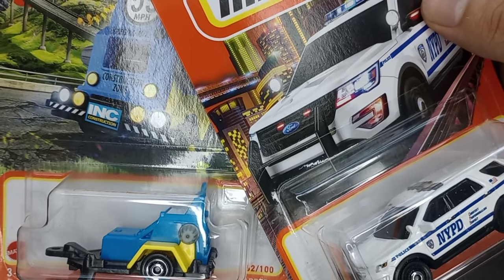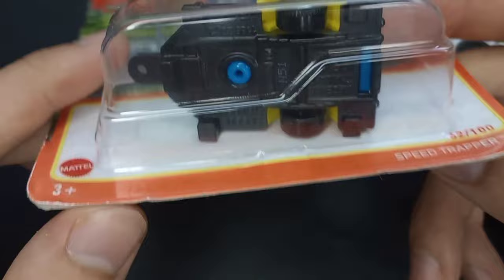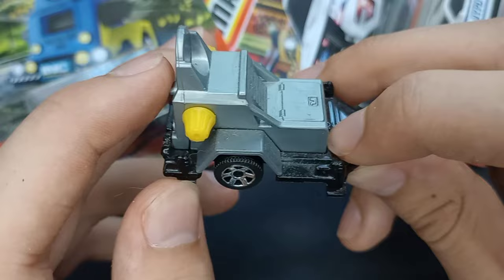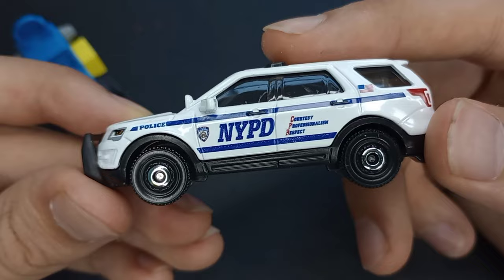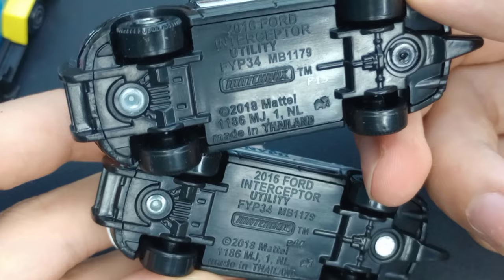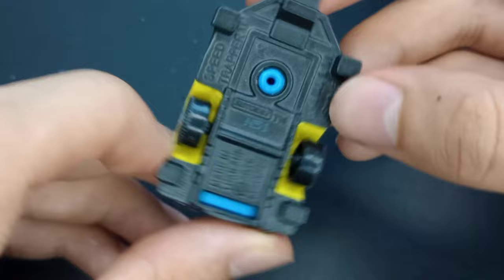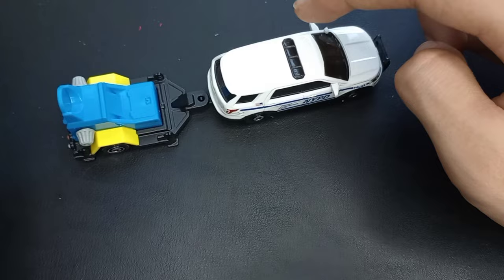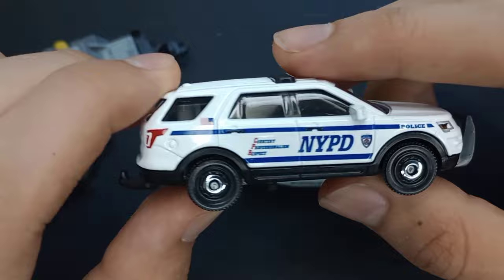Ford Interceptor Utility and Speed Trapper Trailer 2022 and 2021 Matchbox Pair Unboxing And Review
If you're new, my name is Sam and this is Sam's Diecast Showroom! Today we are unboxing 2 cool Matchbox Police vehicles, one being the 2022 release Ford Interceptor Utility No.95 and the other being the 2021 release Speed Trapper No.62. These go great together and will look nice in my emergency display.

Matchbox, diecast, collection, toy, car, toy cars, Ford, Ford Interceptor Utility Matchbox, Matchbox Ford Interceptor Utility, Speed Trapper Matchbox, Speed Trapper, unboxing, unpacking, opening, review